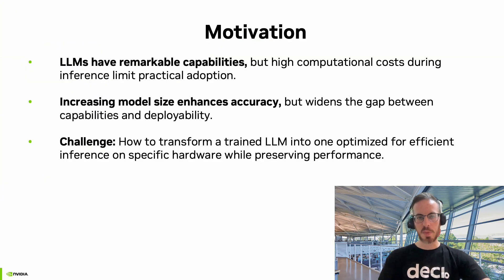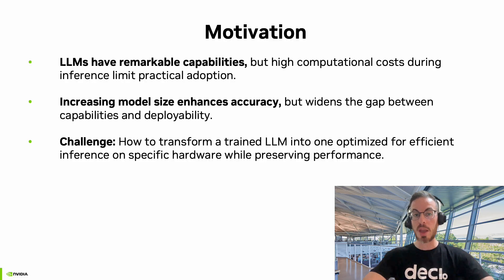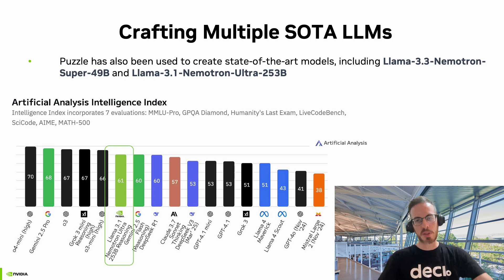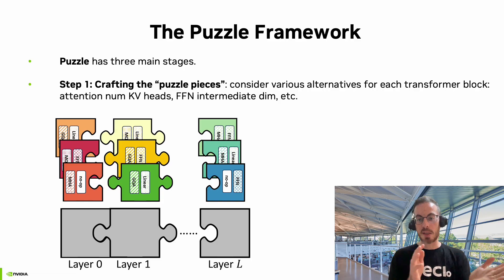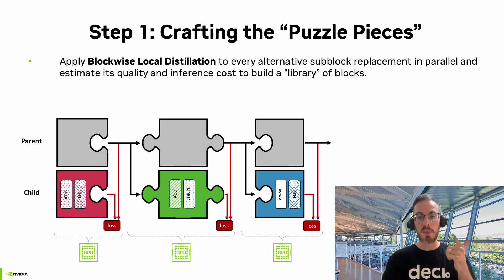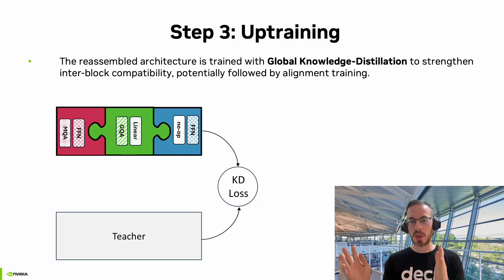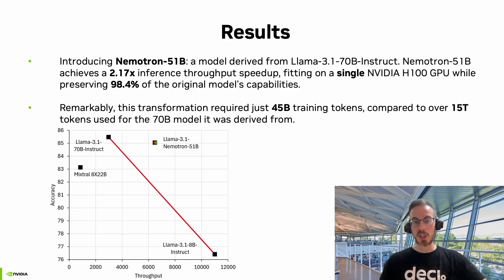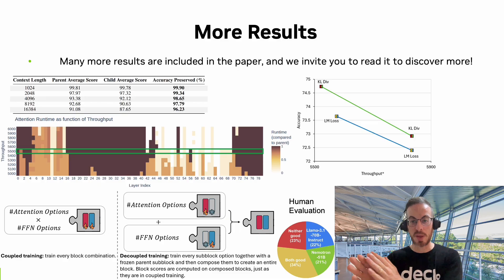Build Custom, Efficient LLMs with Puzzle - Distillation-Based NAS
Puzzle is a new distillation-based Neural Architecture Search (NAS) method from NVIDIA that transforms pretrained LLMs into faster, lighter, inference-optimized models. By analyzing each Transformer block's role, Puzzle replaces them with architecture-specific alternatives tailored for optimal performance across diverse hardware.

The creation of the Nemotron-Ultra-253B model appears in this paper and this technical report